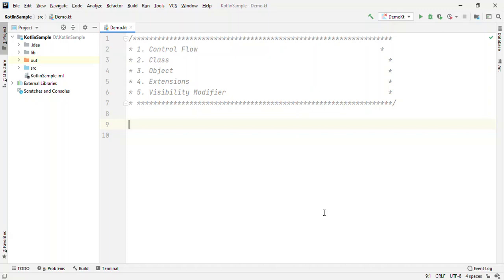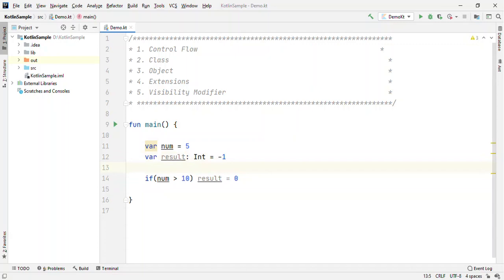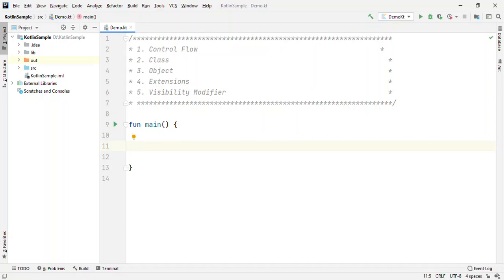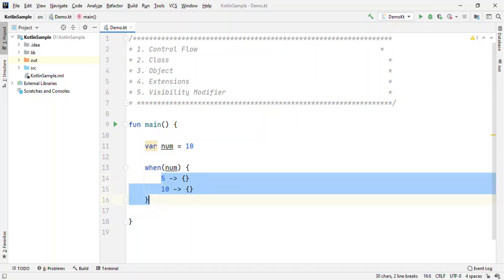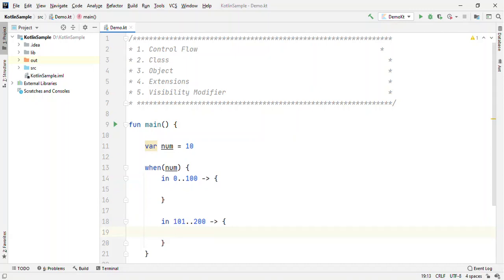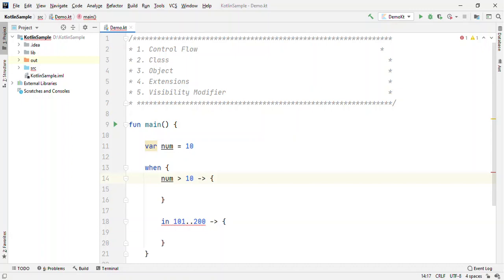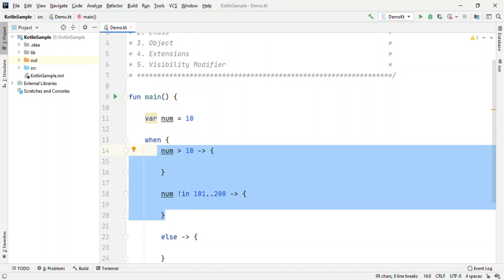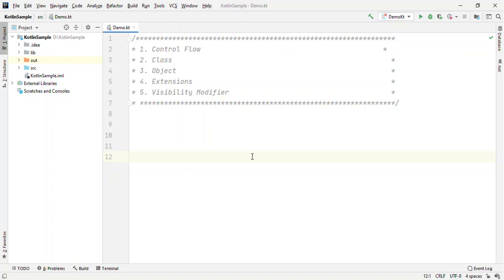Kotlin Tutorial - 2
Learn about how to use control flow - if-else, when in this tutorial as both of them are extensively used while programming.

Kotlin "when" is a replacement for the "switch-case" of java where it offers lots of great capabilities over "switch-case" to know more about them watch out this video till the end.

Here is the link for the Kotlin tutorial 1